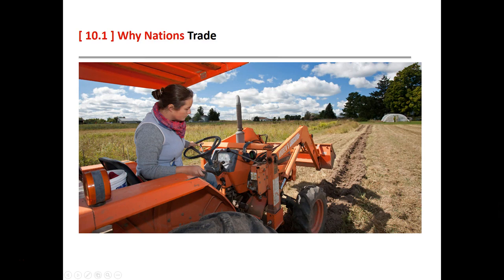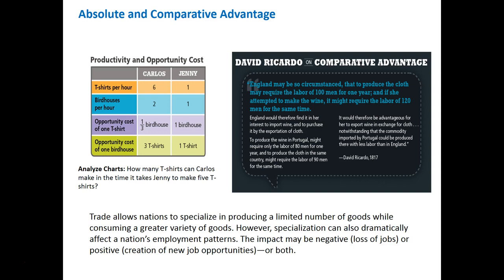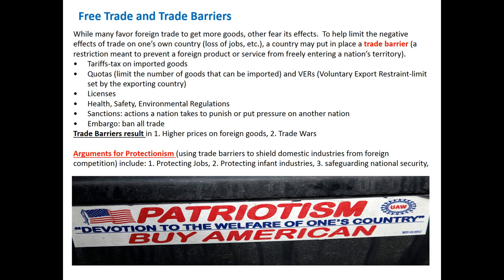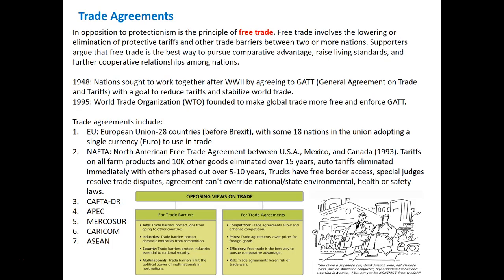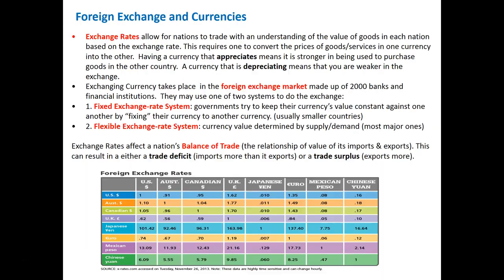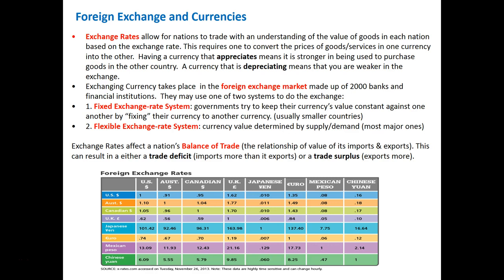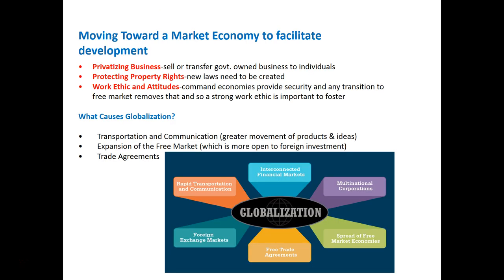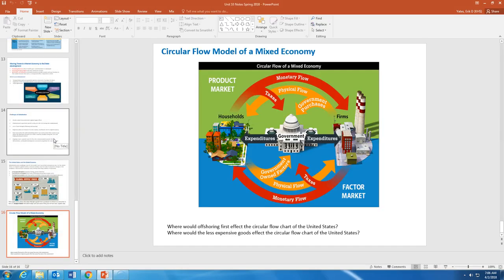Unit 10 Notes